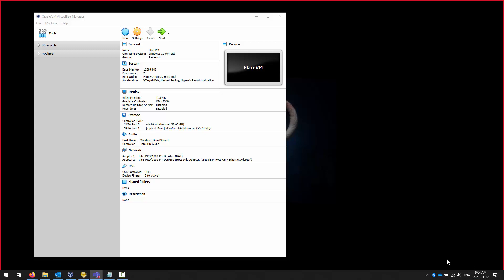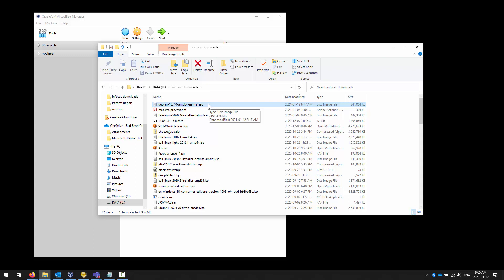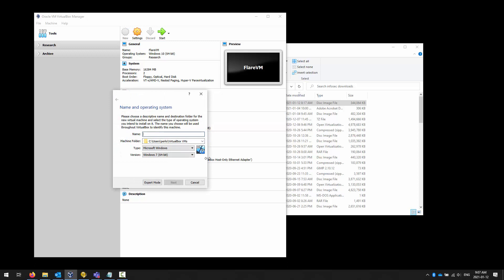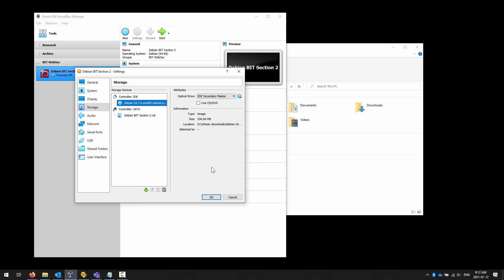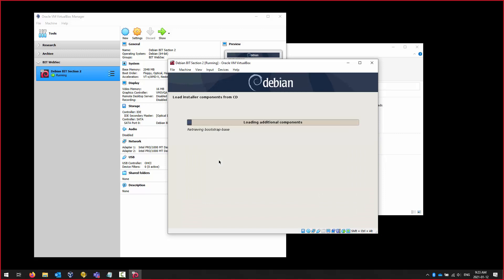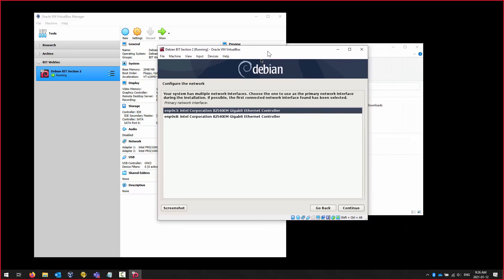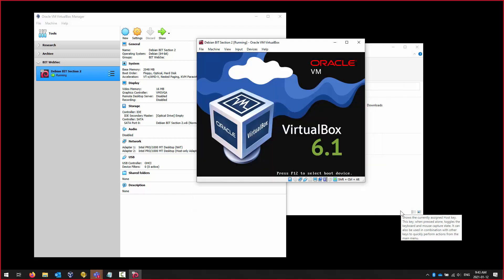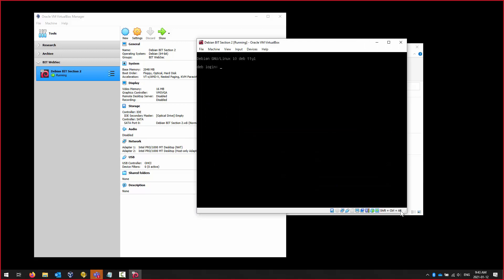Setting Up Debian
This is the video to set up the latest version of Debian.